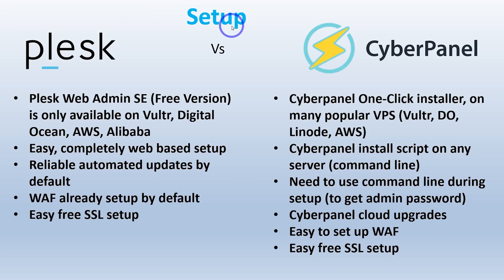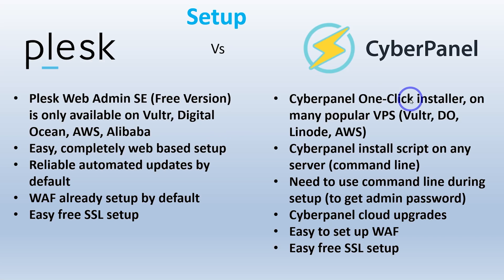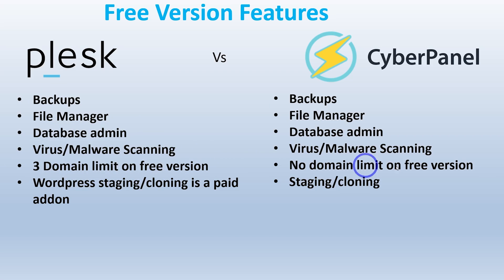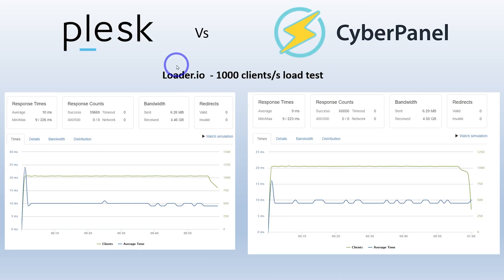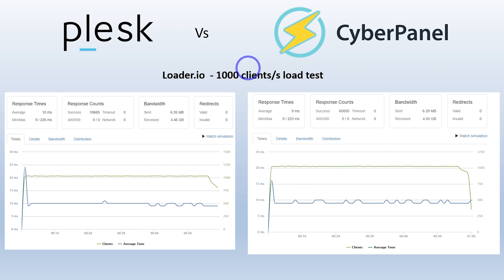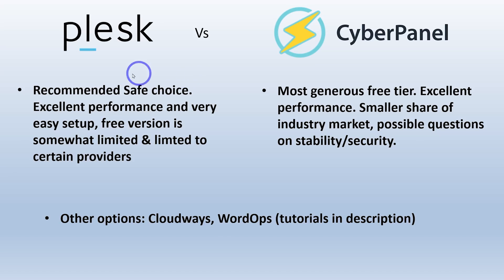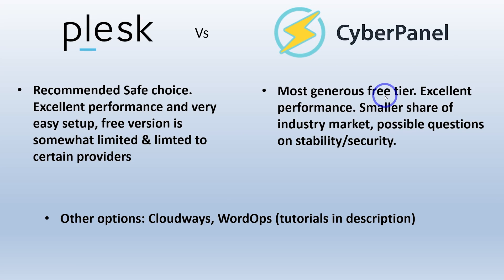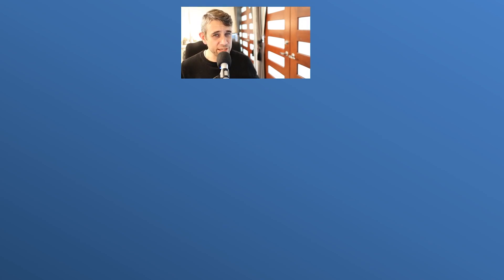CyberPanel v Plesk - Which is Best for Running WordPress?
Using a control panel for your VPS can make running it a easier and more user friendly. Two options we tested are Plesk and Cyberpanel. Let's look at the pros and cons. If you'd like to test either of these yourself, you can get 30 days of free credit for a Vultr VPS

Vultr has performed best in our benchmark testing, in terms of offering the best price/performance ratio. The other ones we like are Digital Ocean and Linode:

As mentioned in the video, here is a good disussion some people have had with Cyberpanel, in terms of security and stability:

Thanks to freepik for the thumbnail template - freepik.com